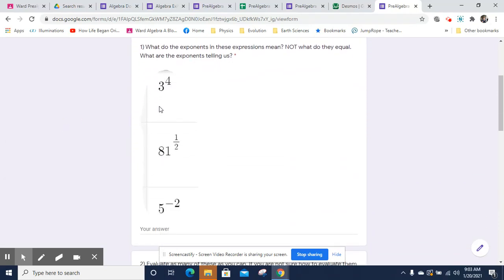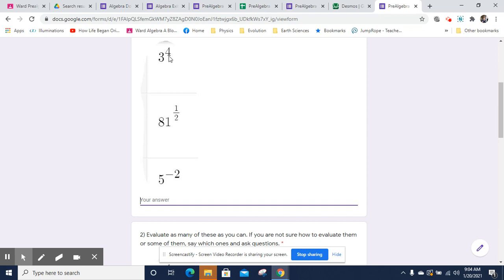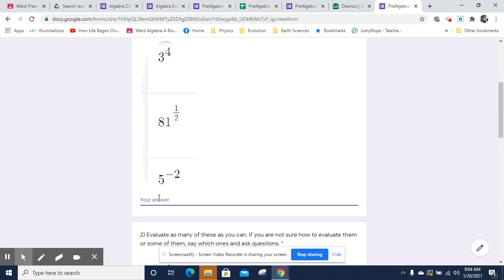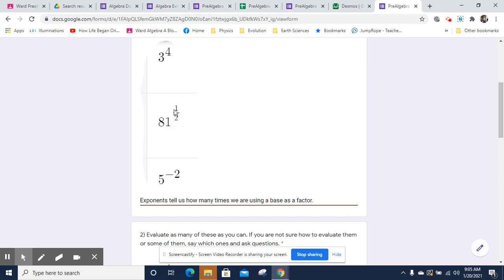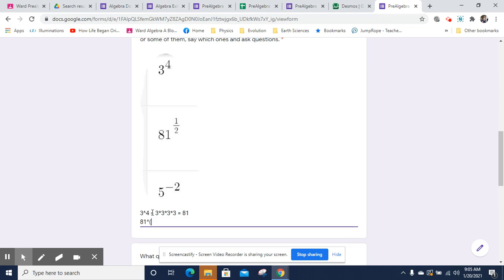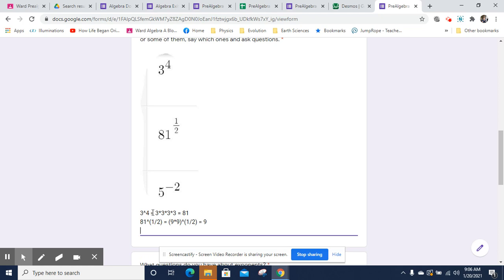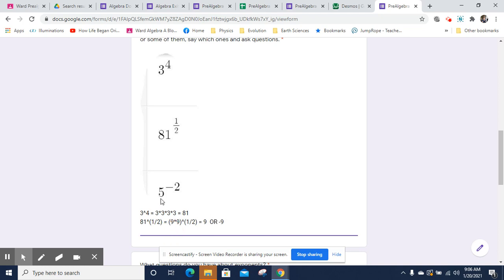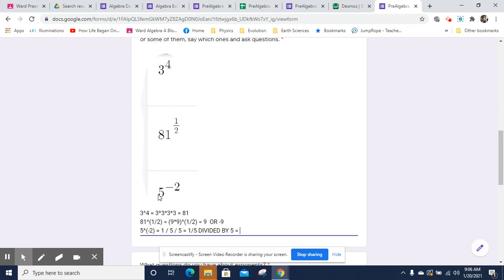PreAlgebra Exit Ticket 18.1 Video Key